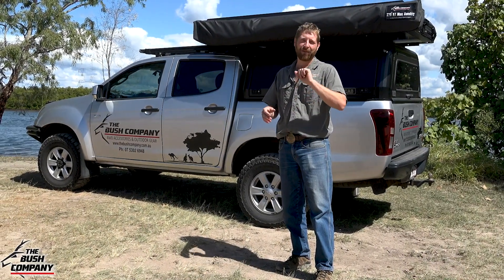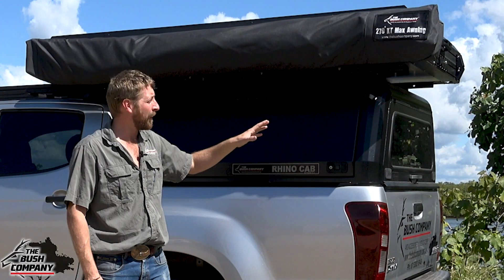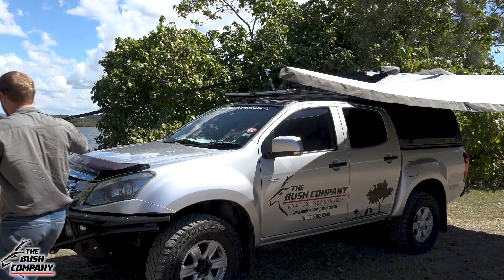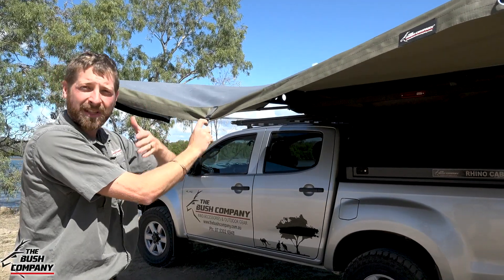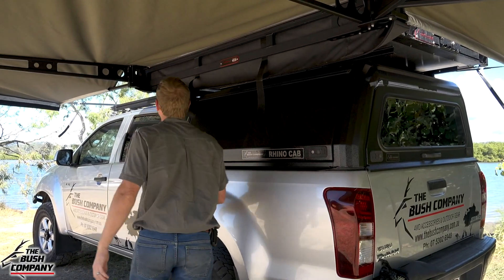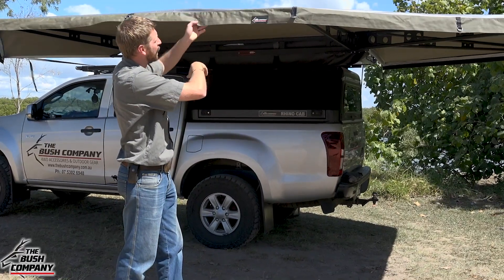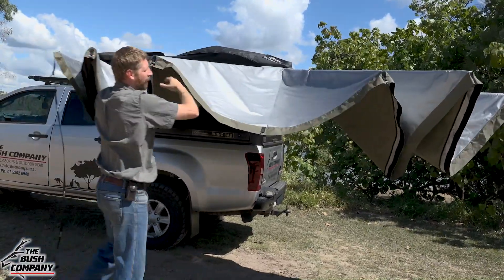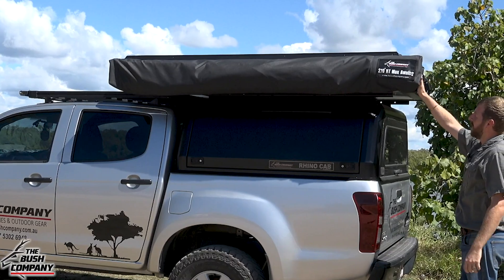270 XT MAX Awning Product Review - The Bush Company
PLEASE NOTE - we no longer using the silver reflective coating or stainless D-rings shown in this video.  An updated video will be posted soon.

The 270 XT MAX Awning sets new benchmarks for a free standing shade awning with its massive 129ft2 / 12m2 of shade coverage, huge wind resistance and shares the same strength and durability as our famous 270 XT Awning.

The 270 XT MAX Awning is 7’6″ (2.3m) in length when packed away, weighs only 74lbs (33.5Kg) and can be easily fixed to most roof racks or heavy duty load bars using our heavy duty ‘L’ brackets (sold separately) or to our Heavy Duty L Brackets (sold separately) or to our Clamshell Roof Top Tents.  The combination of forward and rear folding arms means the 270 XT MAX Awning provides an incredible amount of shade (+/-129ft2 / 12m2)  around your 4WD for you to set up your camp kitchen, swags or just a shaded seating/chill out area. As you can see from the video the awning is an easy set up by one person in about 60 seconds and the pack down is just as simple.  The 270 XT MAX Awning has a heavy duty stainless steel hinge at the rear and also the front section of the frame with arms that wrap around the rear of your vehicle as well as folding forward to be parallel with the side of the vehicle.

(+/-12m2 / 129ft2) around your 4WD for you to set up your camp kitchen, swags or just a shaded seating/chill out area. As you can see from the video the awning is an easy set up by one person in about 60 seconds and the pack down is just as simple.  The 270 XT MAX Awning has a heavy duty stainless steel hinge at the rear and front section of the frame with arms that wrap around the rear of your vehicle as well as folding forward to be parallel with the side of the vehicle.

The 270 XT MAX Awning is made in South Africa from the finest quality components.  The awning bag is 460gsm (16.2oz) poly-cotton rip-stop canvas with YKK Zippers.  In contrast to PVC covers, the canvas allows the awning to breath while keeping it dust/dirt free and moisture is able to wick out through the zipper reducing the risk of mold or mildew.  The rip-stop material on the bag also reduces the risk of large running tears in the bag as a result of contact with tree branches, and the front and rear sections of the bag have a double layer of canvas providing extra protection.  The canvas on the awning itself is a 320gsm (11.3oz) poly-cotton rip-stop canvas in The Bush Company’s traditional olive green colour that is mould and mildew resistant. . There is only one seam in the whole canvas section (not including the edges) and the canvas is pre-treated during manufacture for water resistance, but over time if the stitched areas show signs of water ingress this is easily treated with a canvas aqua proof product to seal the stitch holes.  Where the canvas is attached to the ends of the trussed awning arms there is additional triple reinforcement to eliminate chafing, while the front and rear arms slide into a triple stitched canvas sleeve.

The structure of the awning is made from an extruded alloy composite which has been specifically designed to provide the elasticity, strength and durability we require.  The main bracket for the hinge is constructed from stainless steel providing huge strength.  The main arms on the awning have been gusseted for additional strength, which enables the awning to be fully free standing without any poles in even strong wind conditions.  We do not supply poles for the awning as it does not need them, but we do supply guy ropes and pegs.  It is recommended that the front and rear arms that are reinforced but not gusseted are pegged down to prevent excessive upward movement in strong winds.  The guy ropes attach to the 1 tonne webbing straps that are attached to the canvas at the ends of the arms and also midway along each canvas section.  In conjunction with the natural rake of the awning, the guy ropes should be used to prevent pooling of water on the canvas and to guide water runoff in preferred places. We do not recommend leaving the awning up unattended during snowfall due to risk of canvas stretching as a result of excessive weight.

Around the inside edge of the awning is a thick triple stitched velcro strip which can be used to attach the optional awning walls enabling you to fully enclose the area to provide protection from the elements or additional privacy.

Fitting the 270 XT MAX

The 270 XT MAX Awning frame requires a fitment bracket  attached to the stainless steel sections no more than 200mm / 7 ⁷/₈inch from each end.  The awning is not suitable to be fitted to a roof rack shorter than 1.9m / 74.8” in length or to load bars where the width from front to rear is less than 1.9m / 74.8″.

When using our Heavy Duty L Brackets for mounting the 270 XT MAX awning, we recommend using 2 pairs of the brackets, with two at the rear, one in the middle and one at the front of the awning.